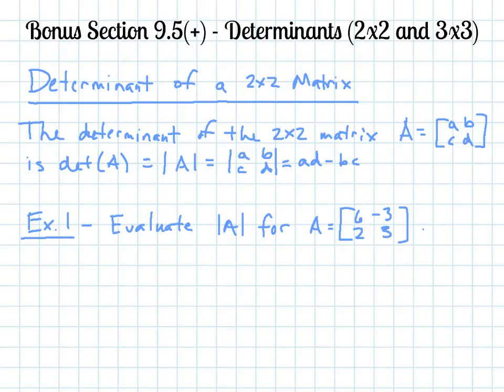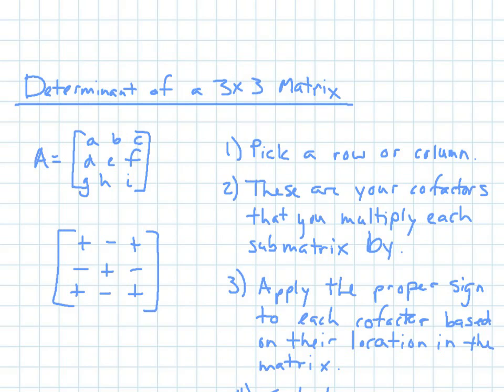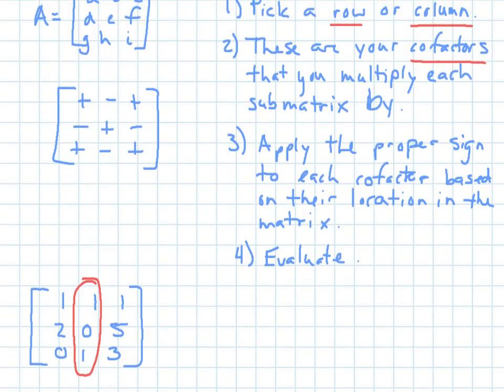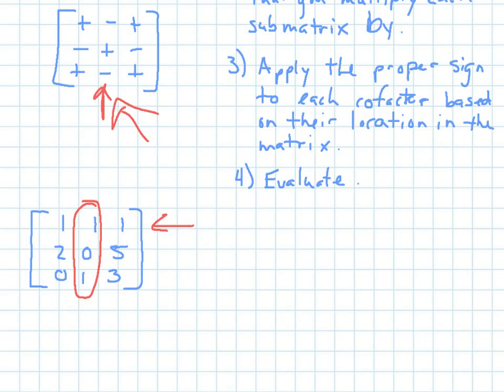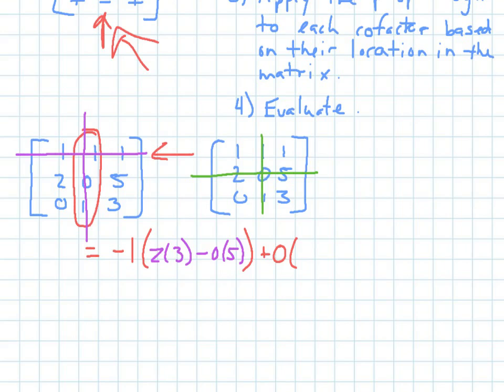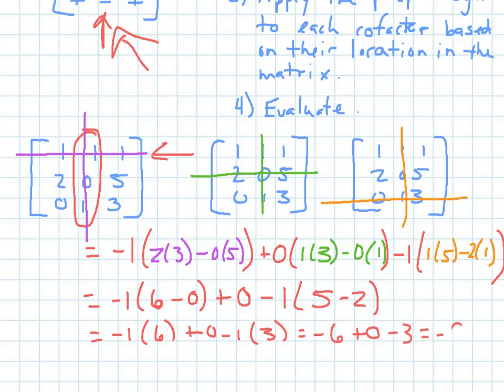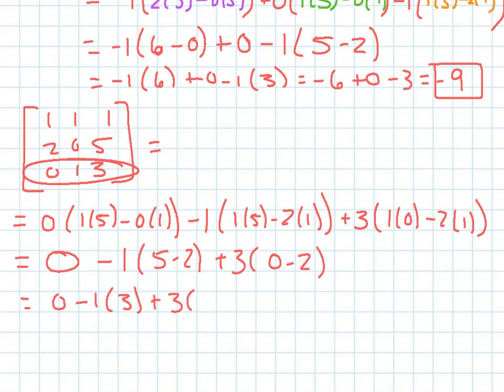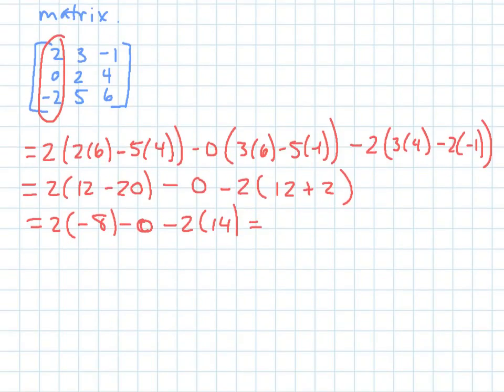Bonus Section 9.5(+) - Determinants (2x2 and 3x3)